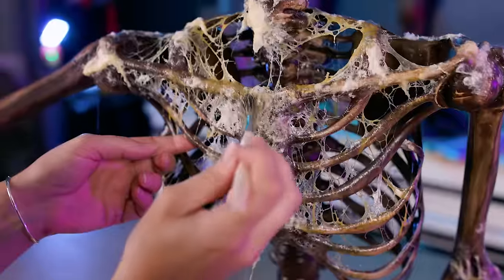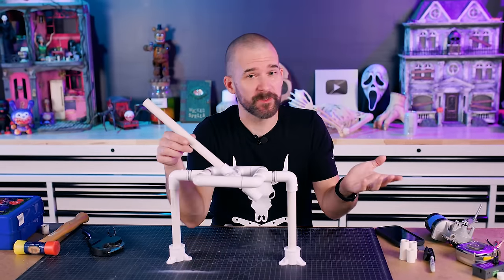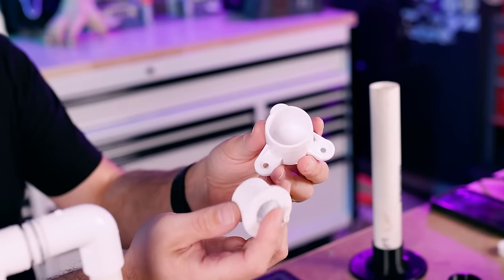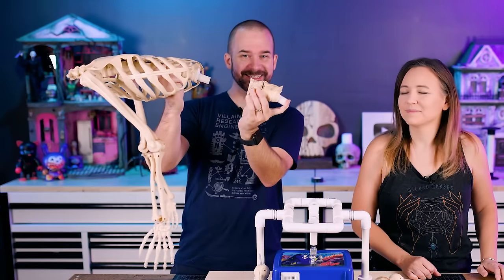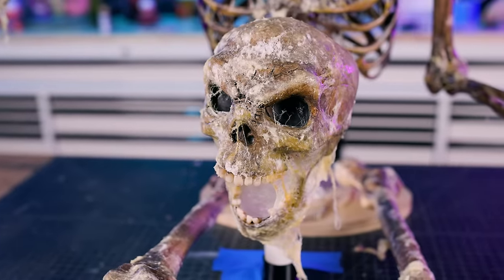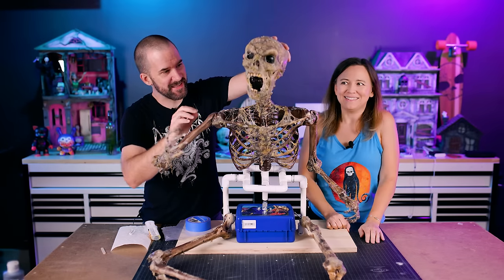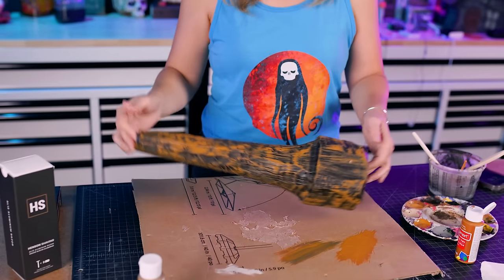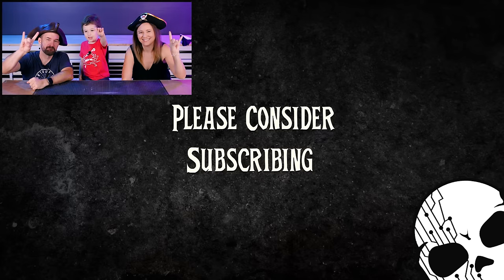We made our Skeleton into a DIY HALLOWEEN ANIMATRONIC! 💀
Jaimie and Jay make a DIY skeleton pirate animatronic for Halloween!

Click the link and use code 'wickedmakers’ to receive 100 blades for FREE with the purchase of a razor

STUFF WE USED ON THIS PROJECT ►
Animatronic Mechanism:
Wiper Motor
Speed Controller
12v Power Supply
   Aluminum bars - (Your Local Hardware Store)
1/2" PVC Pipe
(6x) 1/2" PVC elbows
(4x) 1/2" PVC Ts
(1x) 1/2" PVC Cross
   (2x) 1/2" PVC Connectors
(2x) 1" PVC Flanges
Silicon Sealant
   (8) 1/2" Nylon Bushings
   (4) 1.25" Washers
   (4) 1/4" 20 Bolts
   (4) 1/4" 20 Lock Nuts
   Plywood or Something Heavy (For Base)
JB Weld
   Plastic Lunchbox

Zombie Pirate skeleton:
   5' Plastic Skeleton (Halloween Store)
Fake teeth
5 min epoxy
Barge contact cement
Liquid Latex
Cotton balls
Spray adhesive
Kanekalon hair
Acrylic Paint
Plastic bottle
Plastic pirate sword
Pirate hat
Apoxy Sculpt (optional)
1/2" Chip brushes
   Pirate clothes - Thrift Store

Tools
PVC cutter
Blow Dryer
Heat Gun
   Saw
   Drill

OUR CAMERA/FILMING GEAR ►
Our Main Camera
Secondary Camera (or iPhone)
Most Used Lens
Main Tripod
Light #2 (cheaper)
Colored Lights (mounted)
Colored Lights (handheld)
Softbox Lantern
Camera Bag (for travel)

Ahoy Mateys! Halloween 2023 is fast approaching and we’re making a bunch of DIY scary outdoor Halloween decorations. First up is a drunken skeletal pirate animatronic inspired by the Pirates of the Caribbean! This video covers a ton of Halloween DIY techniques. We start with a simple plastic skeleton that you can get at any store like Home Depot, Lowes, Spirit Halloween, or Party City. In this tutorial, we’ll show you how to build a simple swaying animatronic mechanism using PVC pipe and a wiper motor. We’ll also show you how to corpse a skeleton using cotton, latex, and contact cement. This corpsing technique gives you a more decayed look vs. the more mummified skin look that corpsing with plastic wrap and a heat gun gives you. We’ll age and weather clothes from the thrift store and finally paint our skeleton zombie to make him look super scary and realistic!

This easy DIY Halloween project is a great way to dive into the world building your own Halloween animatronics. If you love Halloween DIY projects and want to see more of our DIY Halloween props, check out our Endless Drinking Skeleton We also have a ton of other DIY Halloween outdoor decorations and animatronic makeovers on our channel!

for the original swaying zombie/rocking torso animatronic mechanism design!